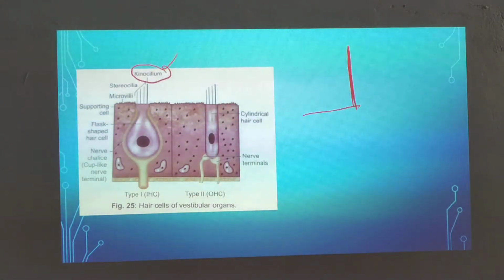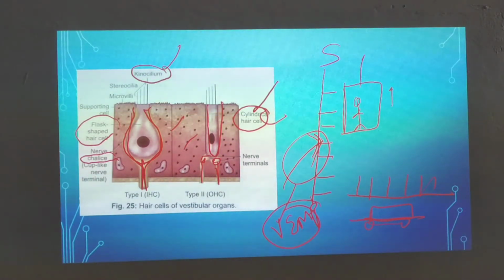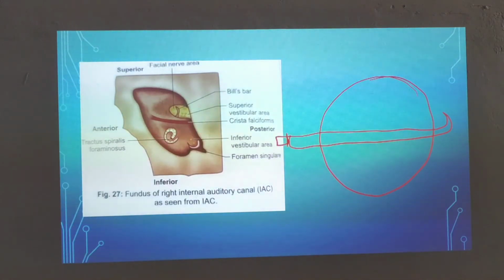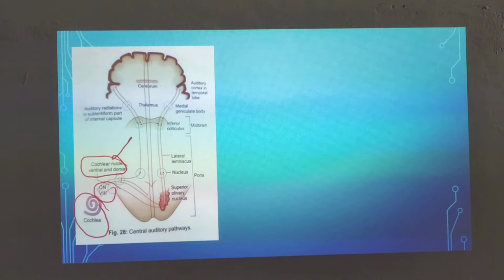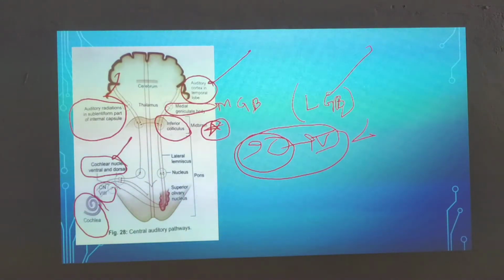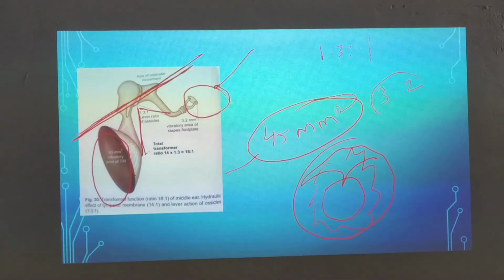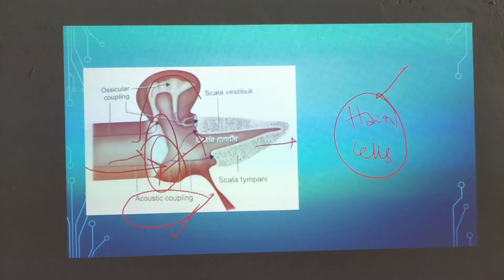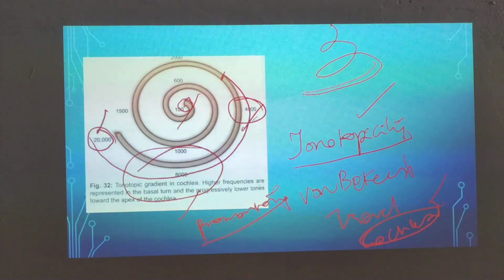EAR -NEET PICTURE BITS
VARIOUS POINTS IN EAR F0R NEET